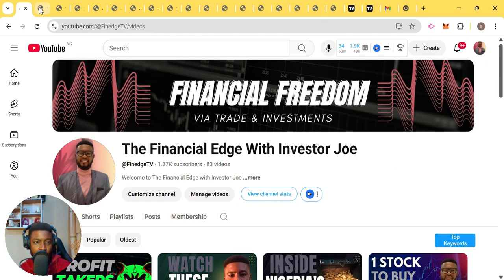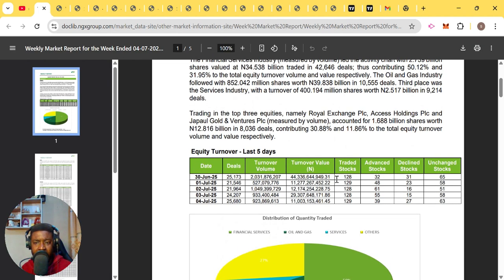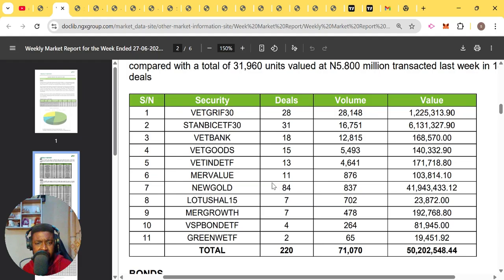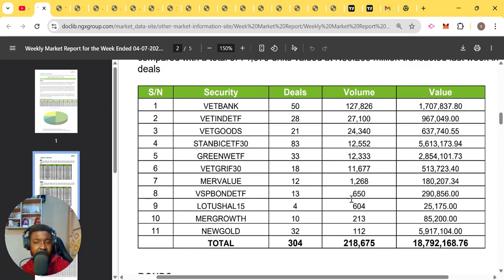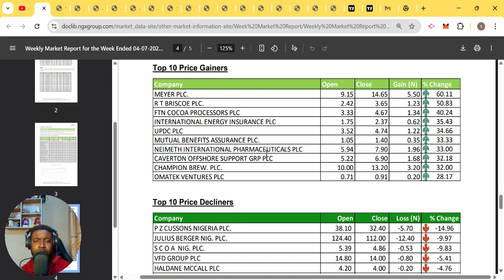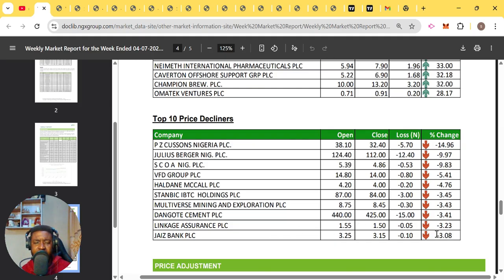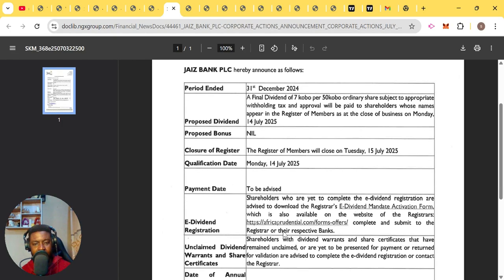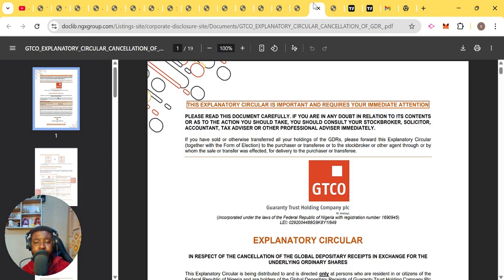Banks Are Losing Capital Fast: How to Spot the Next Big Sector Rotation + Rising ETF Volumes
Money is leaving the banking sector — but where is it going?
In this video, I reveal how capital is rotating out of traditional banks into the booming service sector and how you can predict the next destination of smart money. I also highlight ETFs showing unusual volume and what that means for forward-looking investors.

👉 Whether you're a beginner or seasoned trader, this insight could help position you ahead of the next big move.

📊 Don't just watch the market — understand it.

📌 Timestamps:
0:00 - Intro
11:49 - ATH:

Free Resources & Upcoming Offers:

➡️ Book Your Free One-on-One Session

Wealth Builder Blueprint Session
Link:

➡️ Join My Upcoming Course

Mastering Investing:From Zero to Millions
Link:

➡️ Pre-order My Upcoming Book

From Zero to Millions:The Stock Market Secrets for Building Wealth Anywhere.

👉Join My Paid Community
Investors Lounge

🔥 Sign up for Upcoming Bootcamp:

2025 Investment Bootcamp: Transform Your Financial Future.
Link:

Top 3 Undervalued Stocks to BUY and Hold FOREVER || These Stocks are ready to skyrocket

Investing